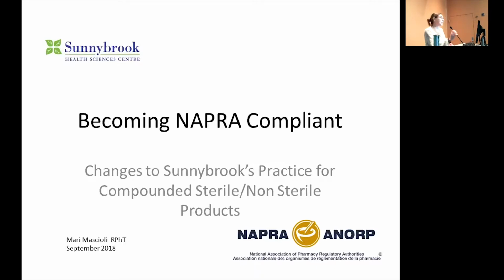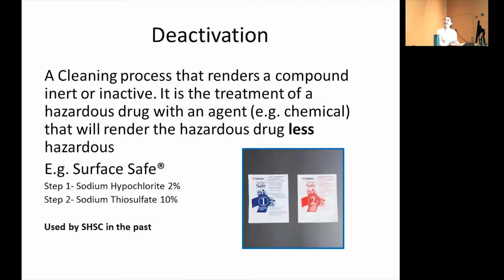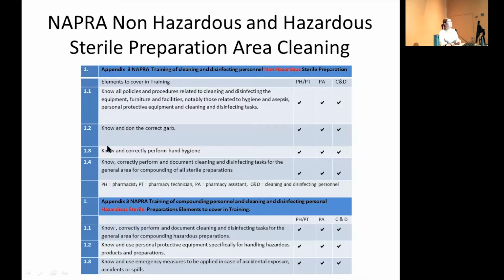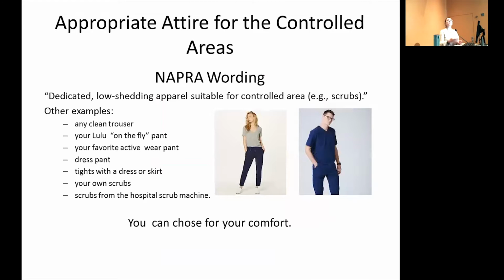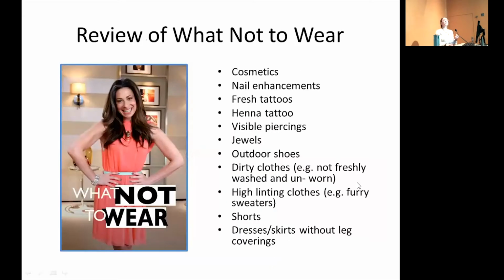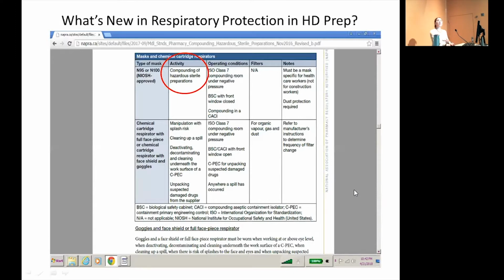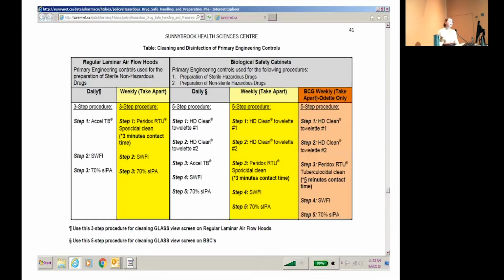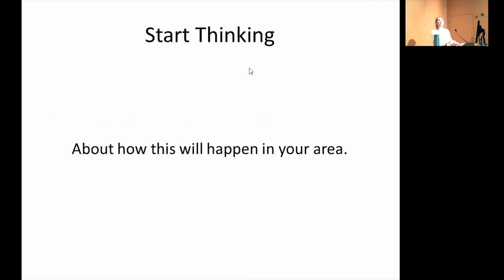Becoming Napra Compliant